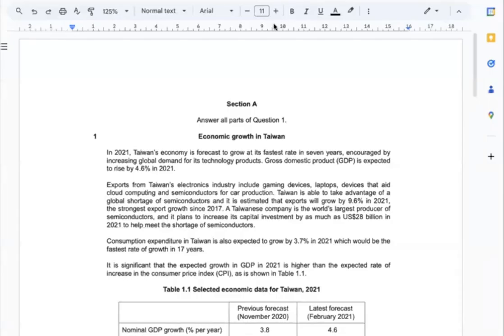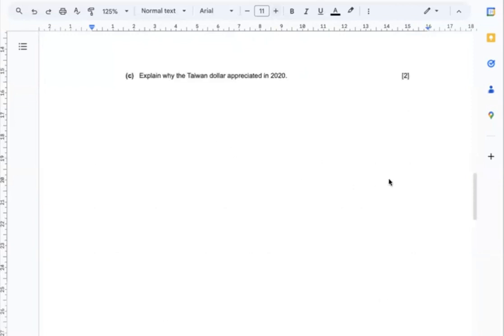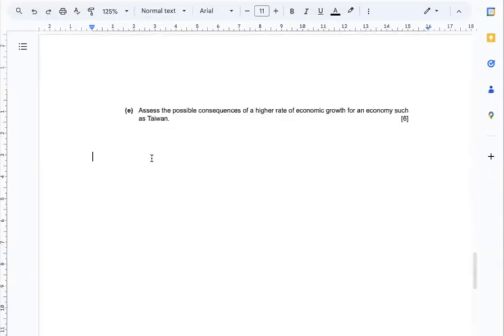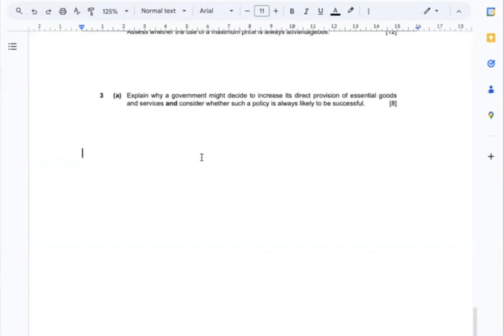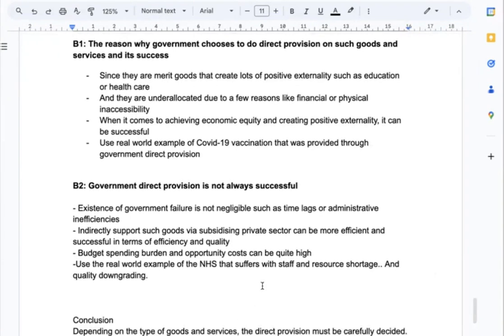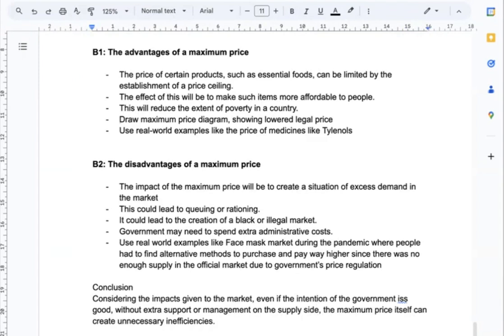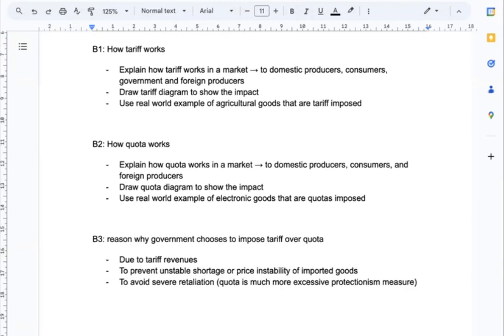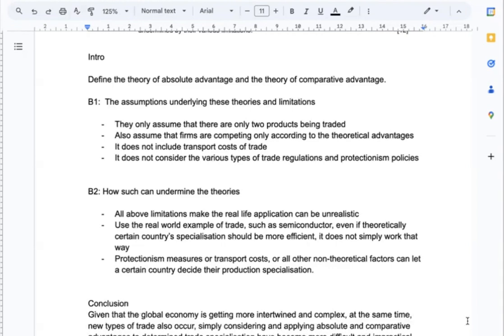CIE 9708 Economics AS Paper 2-Oct/Nov Exam Fully solved!